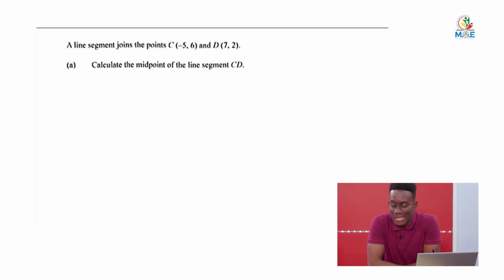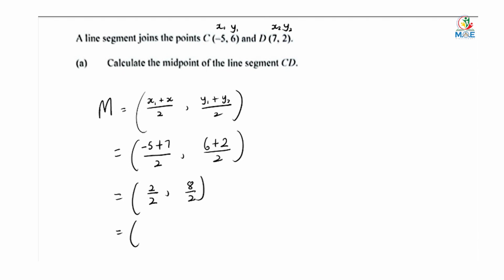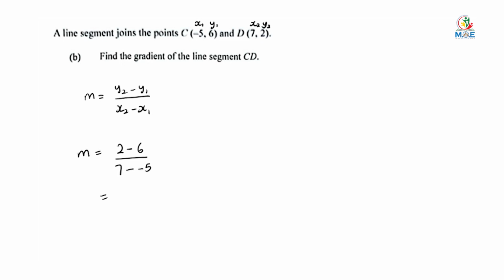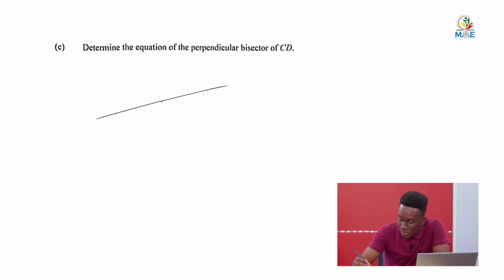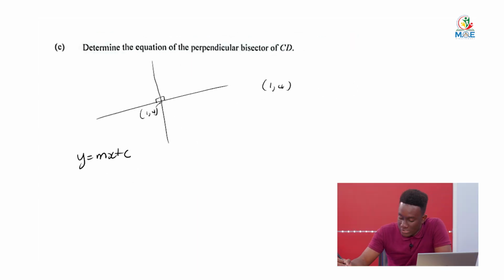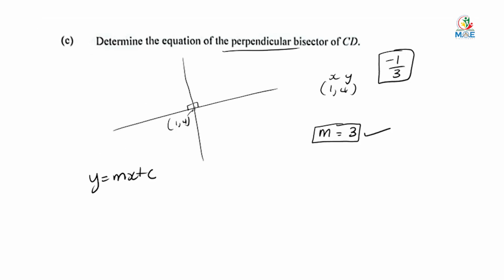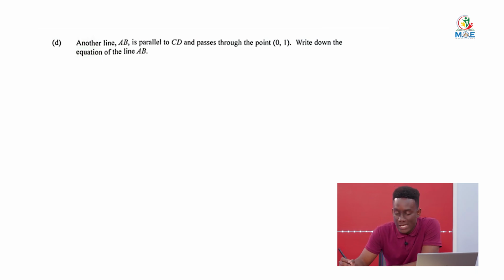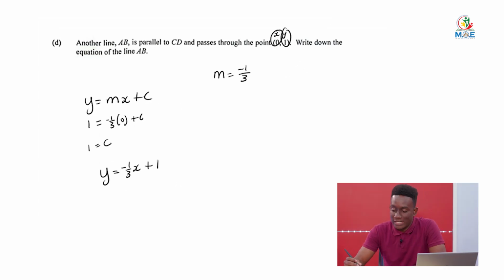Math Intervention Program - Geometry Pt. 1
WATCH | Math Intervention

Struggling with Geometry? 📐 Don’t worry — we’ve got your back! Check out Part 1 of our Math Intervention Program and let’s break it down together. 💡📊